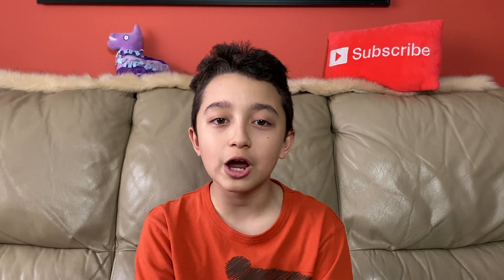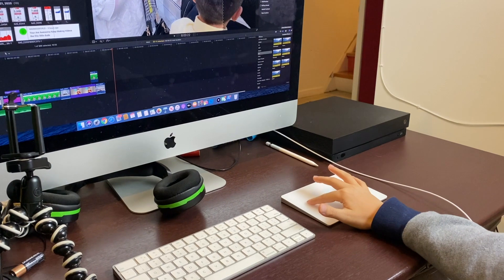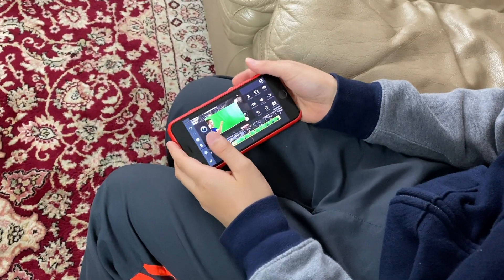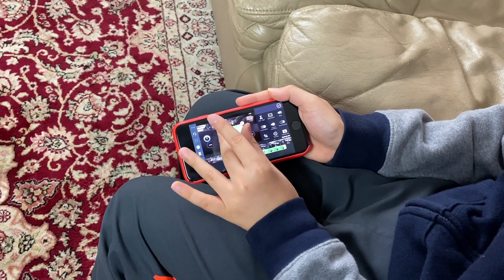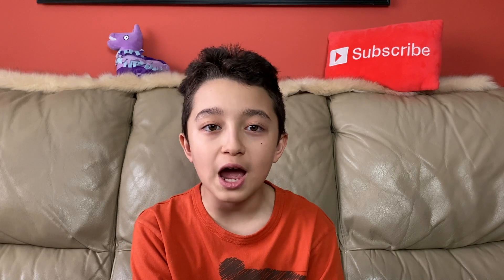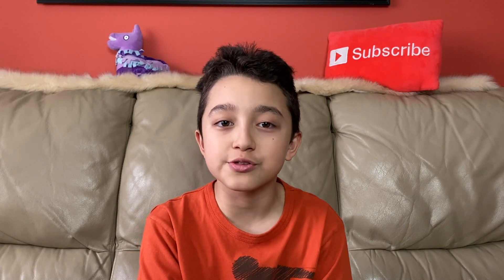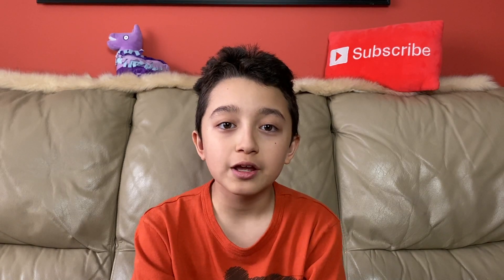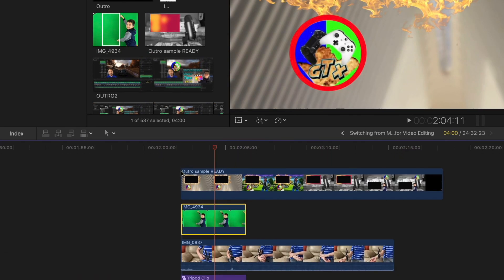Switching from Mobile Phone to Computer for Video Editing . Mobile Vs Computer Video Editing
Switching from Mobile Phone to Computer for Video Editing | ChrisGTXvideos
Mobile Video editing is Getting Better and Better but How much Better can Video on The Computer Get ?
Well it's Worth Exploring for Sure
So If You're Thinking about Upgrading From Mobile to Computer for Video Editing You'll Be Blown away with what You can do in Video Editing software on Computer .
First The Screen size is The Biggest Difference between these 2 Platforms or Equipment Types .
if You wanna do Very Detailed Video Editing Computer is a Huge Upgrade for Sure because You could see clearly what You're doing .
2. Computers Have Way More Processing Power than Any Mobile Device , Even 2 Years old Computer is Usually Way more powerful than Brand New Smart Phone .
3. If You're Planning to Edit Multilayers of Video Computer Might be The Only Choice , for Example in Final Cut Pro You could put Like 50 Layers of Video on The Time Line on Top of each Other .
You just Can't do that on Mobile.
The interface and Tools on Computer make it so Much easier to edit Also with Computer AccessoriesL like Track Pod or Mouse , on Mobile You have to Pinch and Zoom with Fingers witch might not be sophisticated enough .
Mobile Video Editing Vs Computer Video Editing Gap is Getting Smaller and Smaller but for now at least Computer is Winning this Video Editing Bottle !
So this was a Quick Summary of All Major differences of : Mobile Vs Computer Video Editing